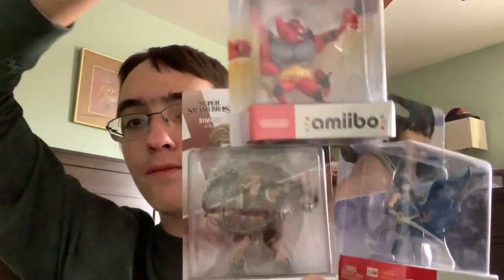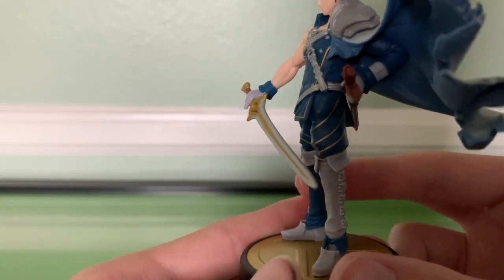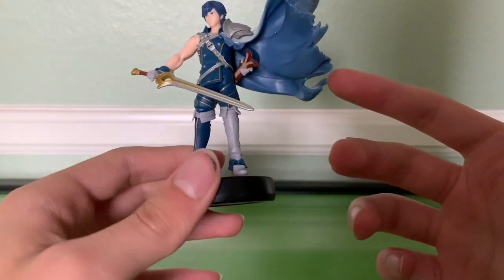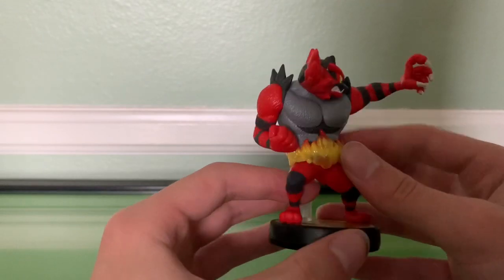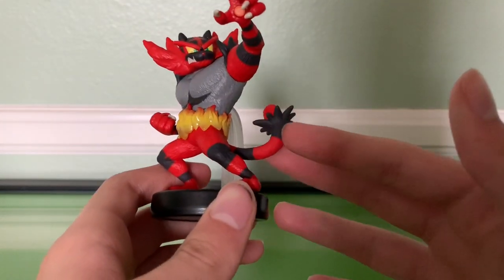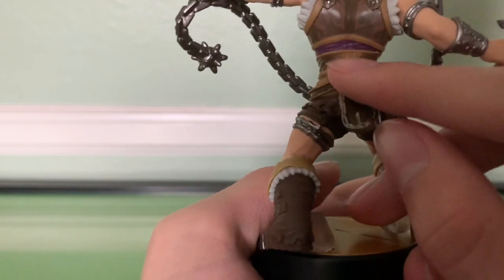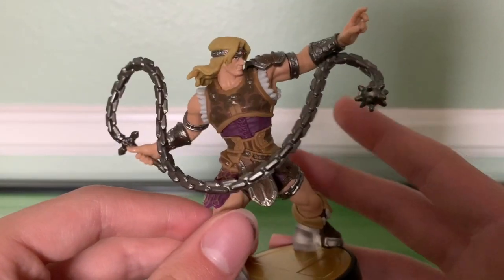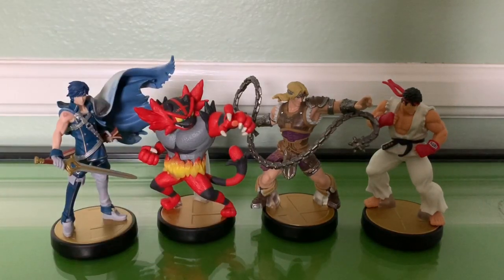Chrom + Incineroar + Simon Belmont Amiibo Unboxing | Super Smash Bros Ultimate Wave 6 Amiibo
Unboxing the Amiibos of Chrom from Fire Emblem, Incineroat from Pokémon, and Simon from Castlevania